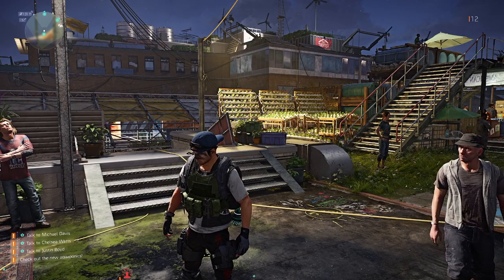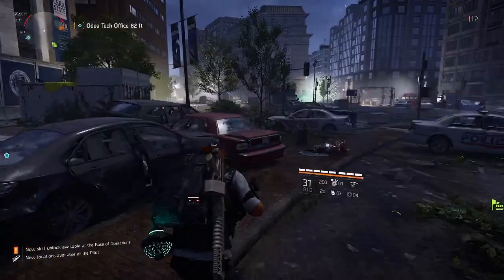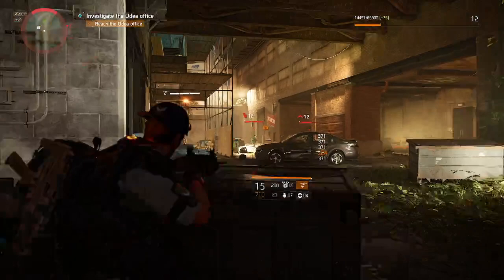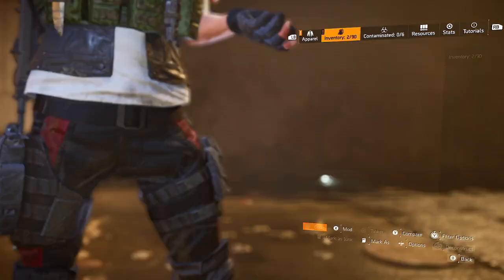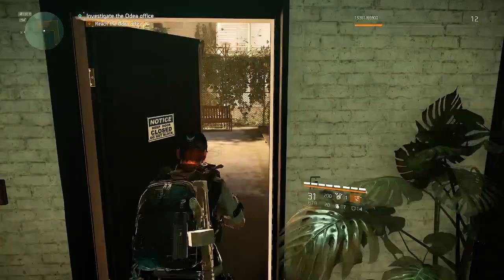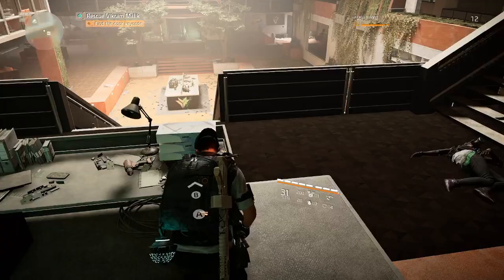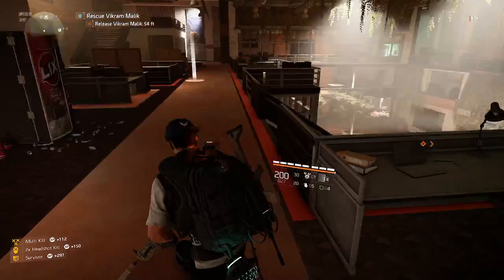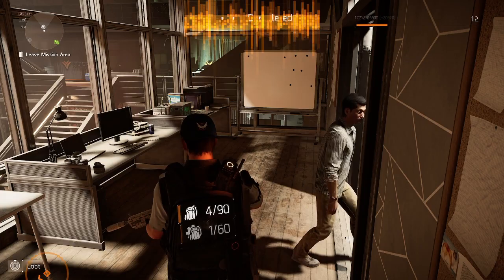THE DIVISION 2 Side Mission: Justin Boyd 2024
PART 8 Rescue Vick the dick from the HYENAS.